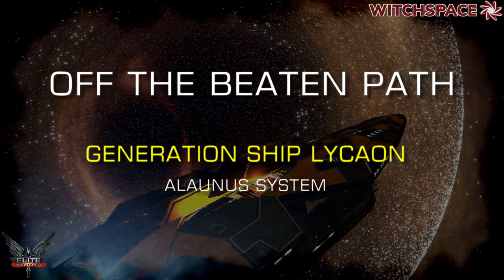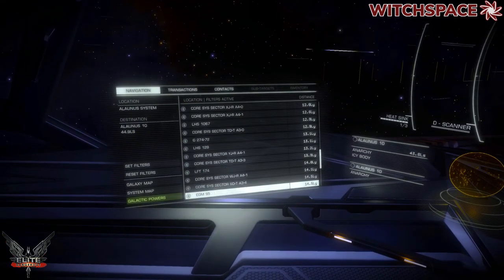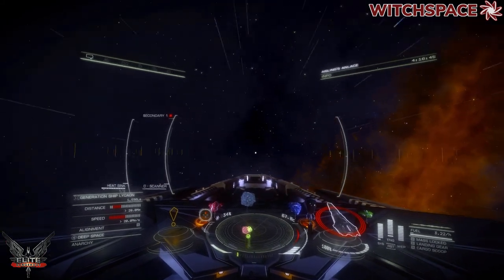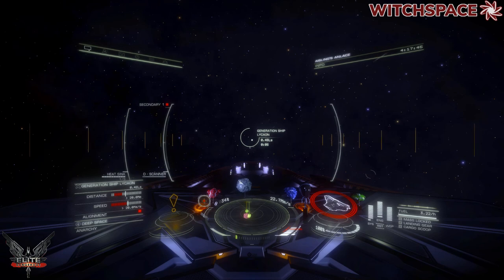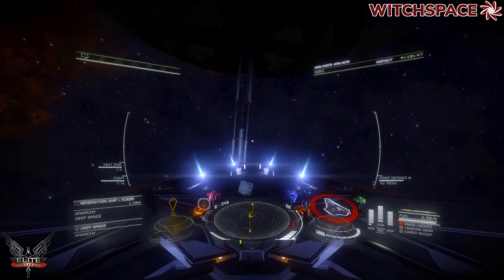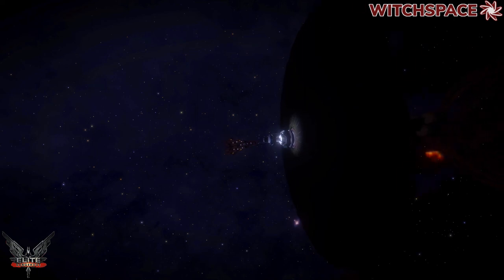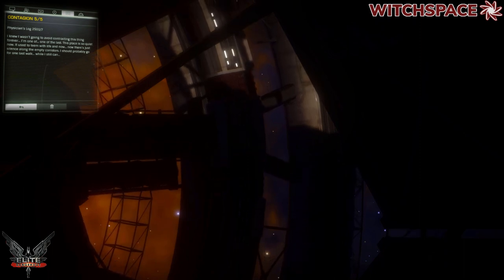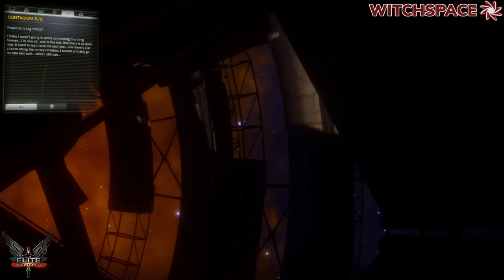Generation Ship Lycaon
How to get to the Generation Ship Lycaon within Elite Dangerous, what you'll find when you reach it, along with details of how to hear its story, and SPOILER ALERT playback of all its log recordings.

Fly to Alaunus 10, then head 22000 ls towards Horae

Imagery, Graphics et al -